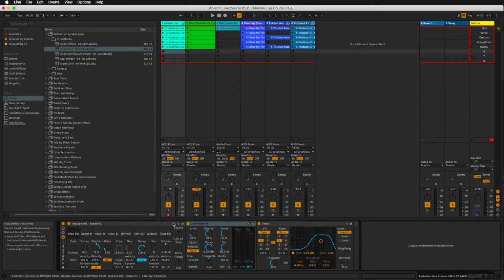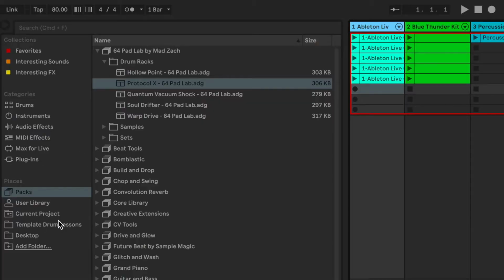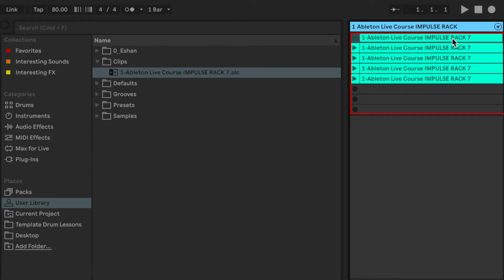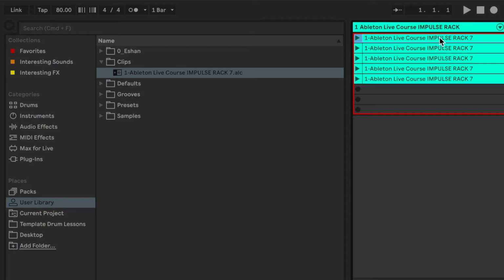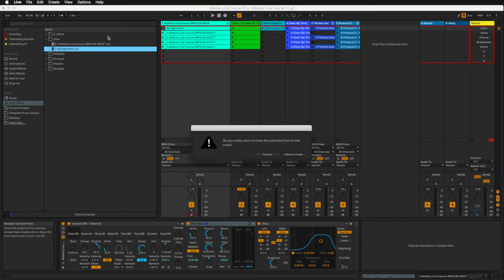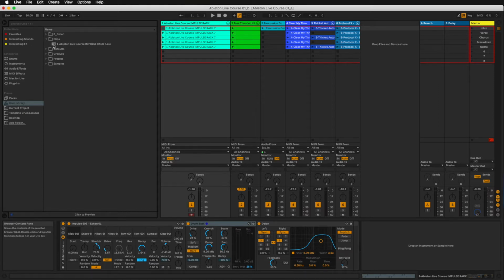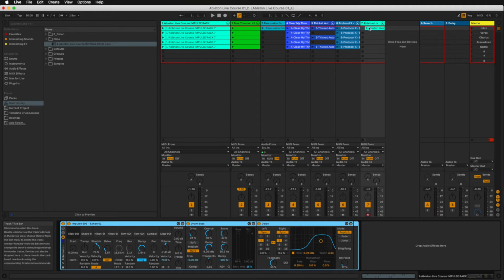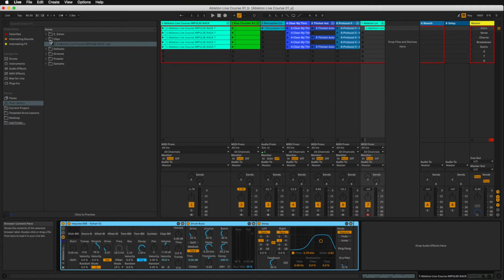Saving Clips in Ableton Live / Module 02 / Composing & Producing in Ableton Live / For Newcomers